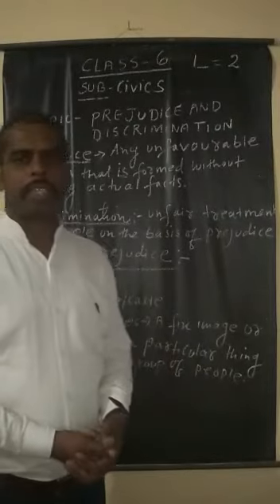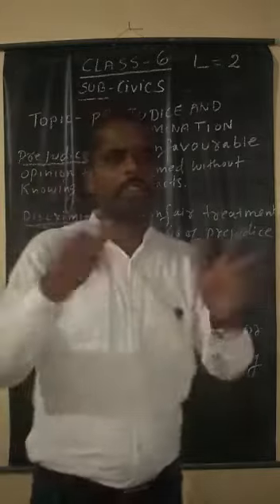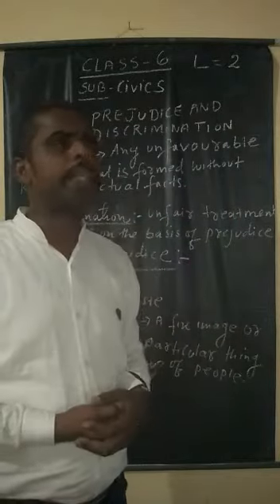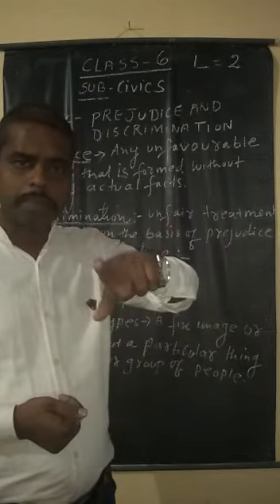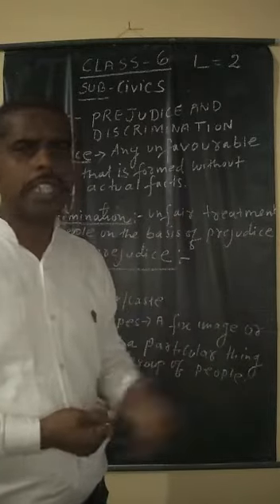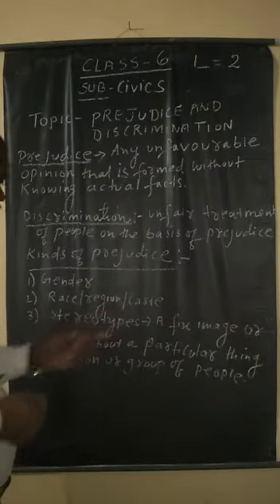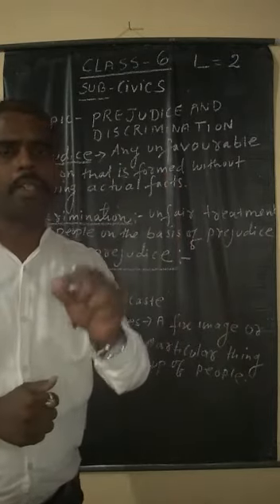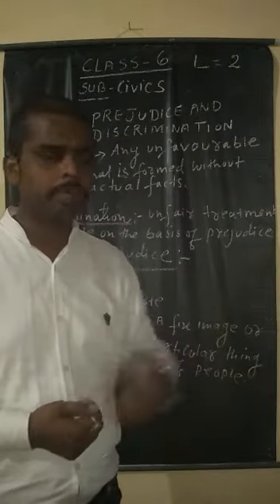Class -6, Sub-civics, Lesson -2,Topics- Prejudice and Discrimination